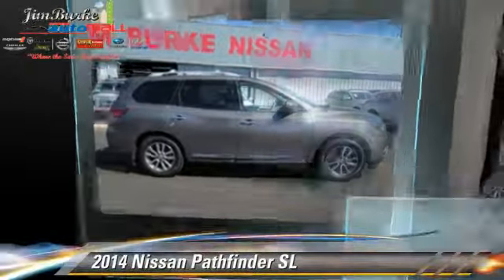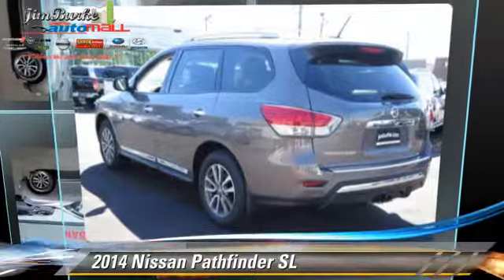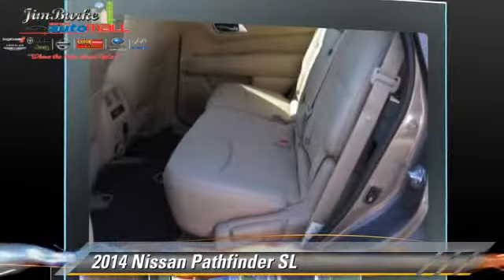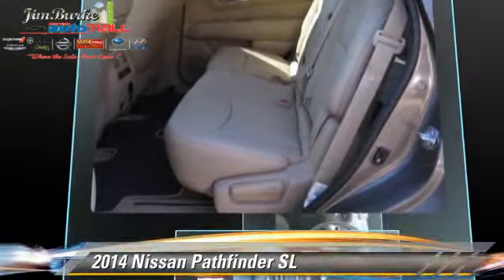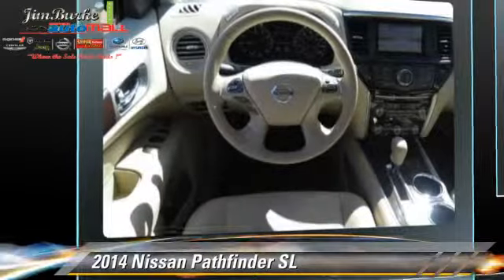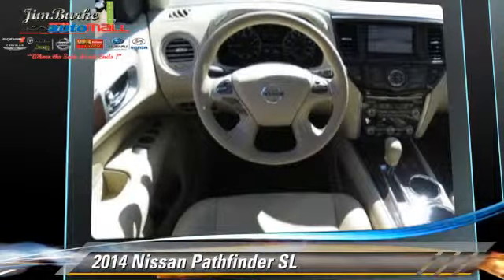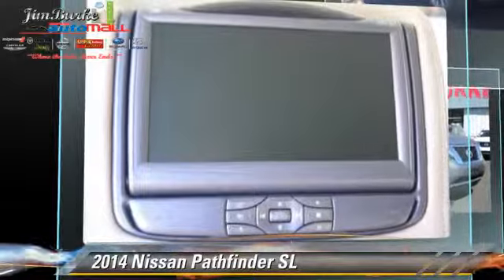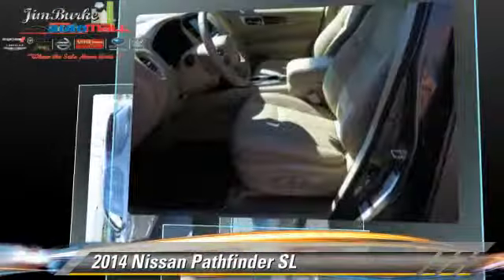2014 Nissan Pathfinder Birmingham AL NS141080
2014 Nissan Pathfinder SL

You'll love this 2014 Nissan Pathfinder. This is a car you'll want to take home. With 5 miles, it features Automatic transmission and an exterior color of MOCHA STONE. Call and get in touch with Jim Burke Automotive directly, and be the first to open the car door today!